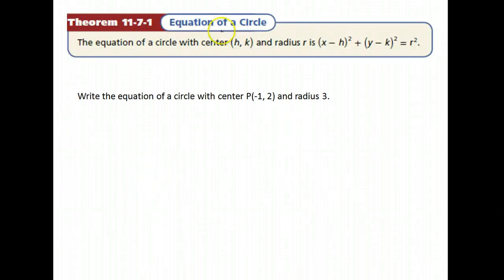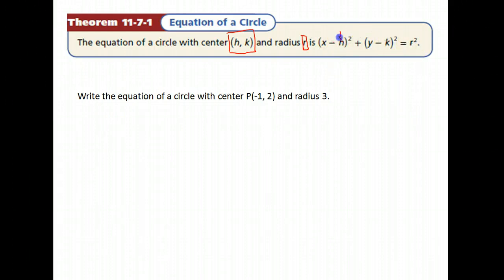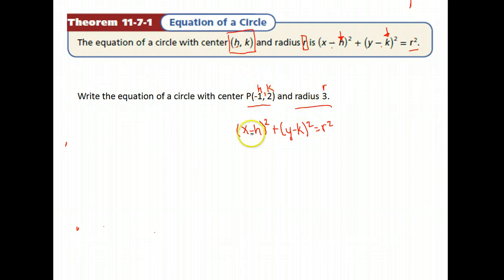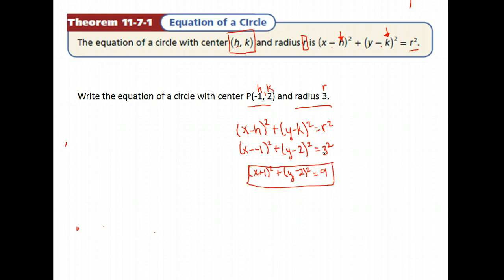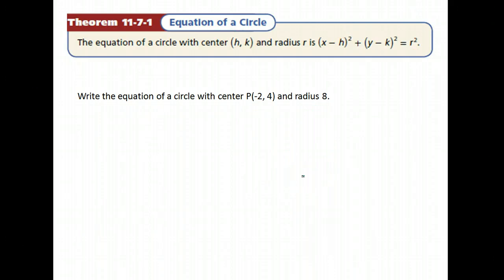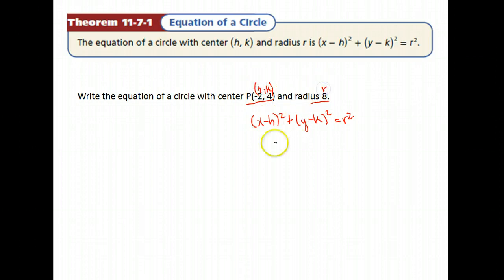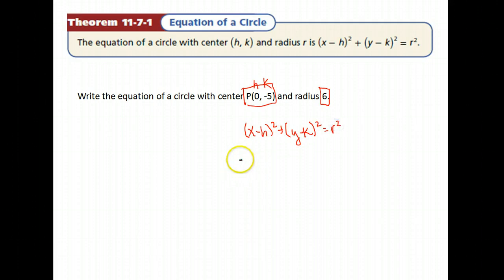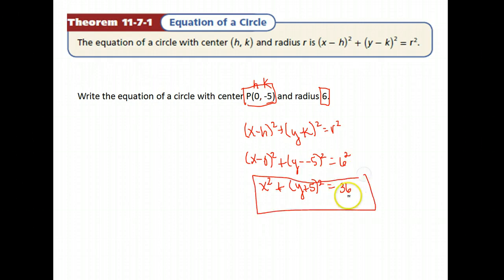Geometry B Workbook 15 equ circ 1